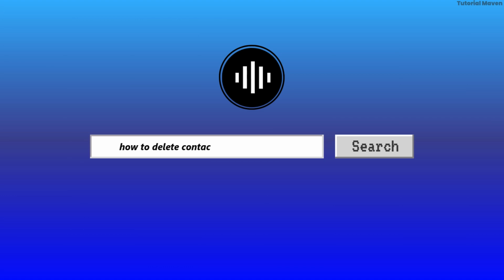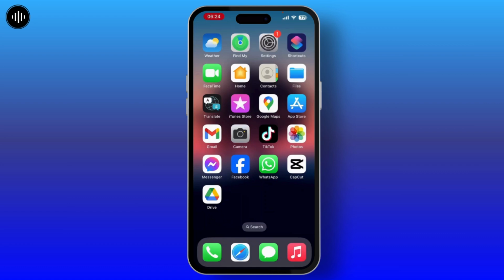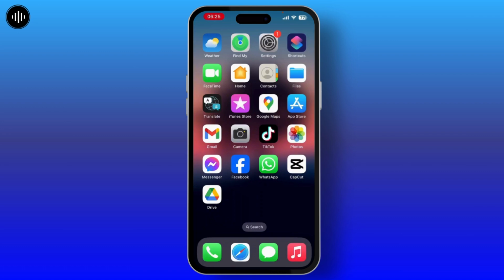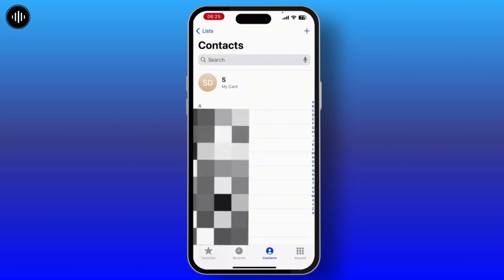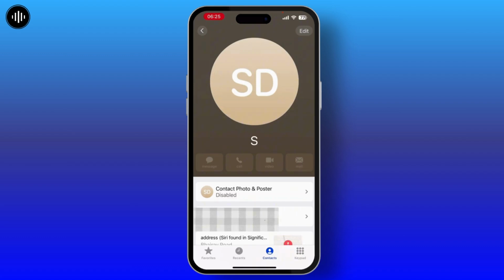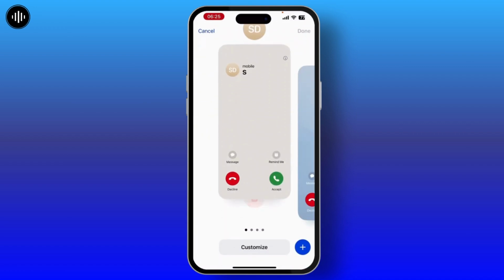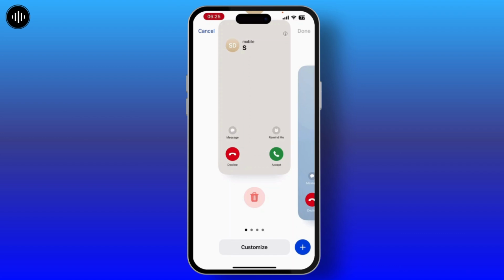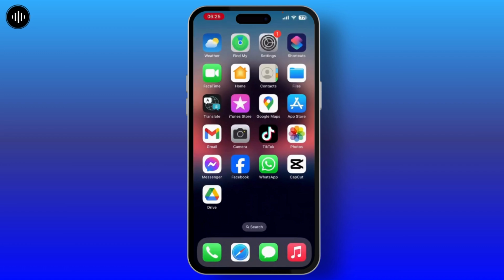How to Delete Contact Poster on iPhone! (iOS 17)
Learn how to delete your Contact Poster on iPhone with iOS 17 in this comprehensive tutorial. Whether you want to remove a Contact Poster you've created or simply adjust your settings, we've got you covered!

In this video, you'll discover how to delete a Contact Poster on your iPhone, ensuring your contacts are up to date. You'll also learn how to create and manage your Contact Poster effectively.

Timestamps:
0:00 Introduction
0:15 Step 1: Accessing Your Contact Poster
0:35 Step 2: Deleting the Contact Poster
0:50 Step 3: Confirming Deletion